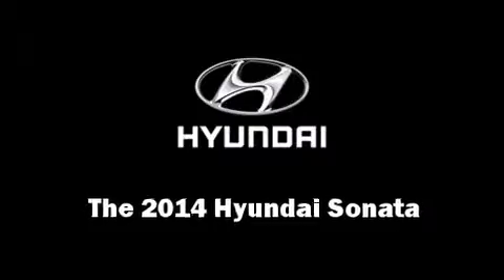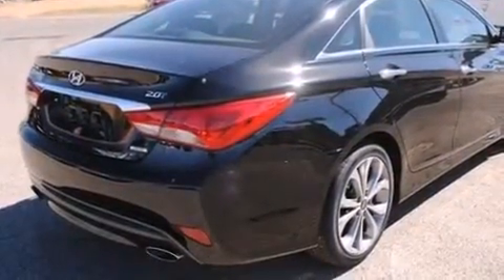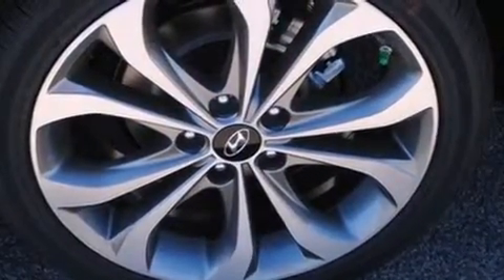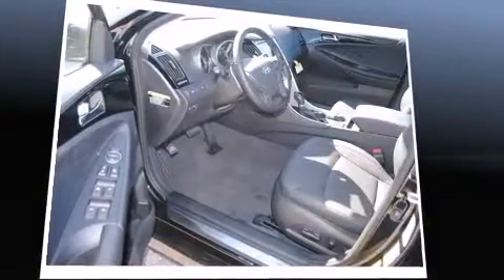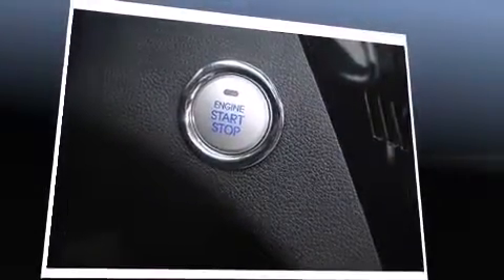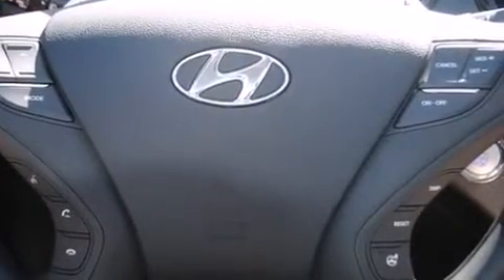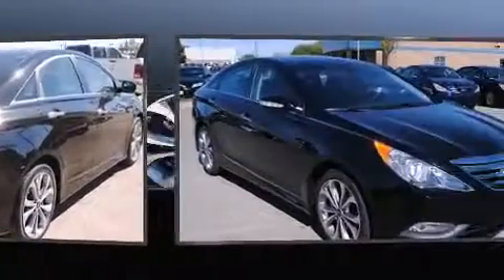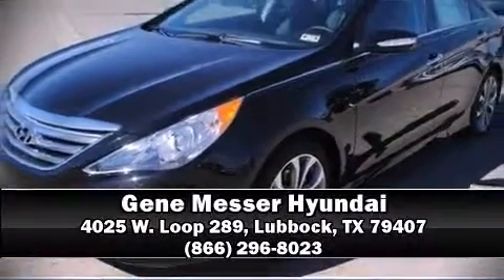2014 Hyundai Sonata in Lubbock, TX 79407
4025 W. Loop 289

The 2014 Hyundai Sonata. This 4 door, 5 passenger sedan offers the latest in technological innovation and style. Under the hood you'll find a 4 cylinder engine with more than 200 horsepower, providing a smooth and predictable driving experience. Turbocharger technology provides forced air induction, enhancing performance while preserving fuel economy. Hyundai prioritized comfort and style by including: a tachometer, a leather steering wheel, front dual-zone air conditioning, turn signal indicator mirrors, power windows, cruise control, and 1-touch window functionality. Hyundai ensures the safety and security of its passengers with equipment such as: head curtain airbags, front SIDE impact airbags, traction control, brake assist, anti-whiplash front head restraints, a security system, an emergency communication system, and 4 wheel disc brakes with ABS. Electronic stability control ensures solid grip atop the road surface, no matter how challenging the driving conditions. We have a skilled and knowledgeable sales staff with many years of experience satisfying our customers needs. They'll work with you to find the right vehicle at a price you can afford. We are here to help you.